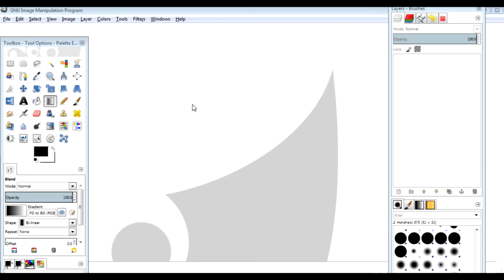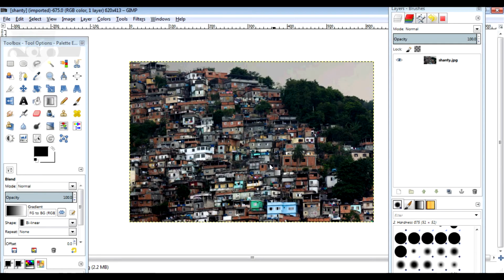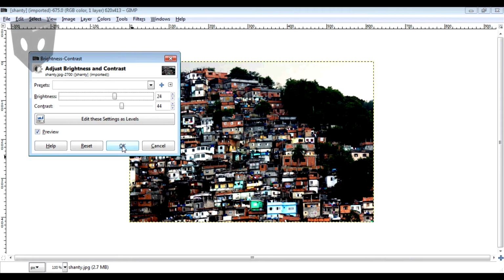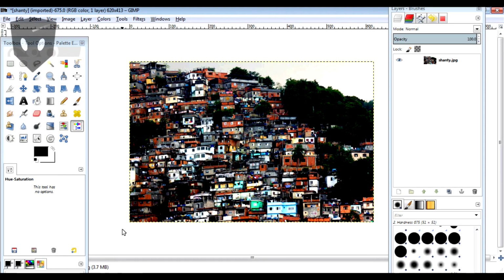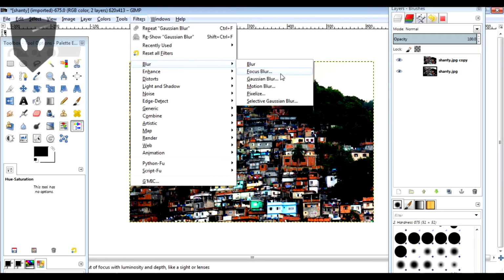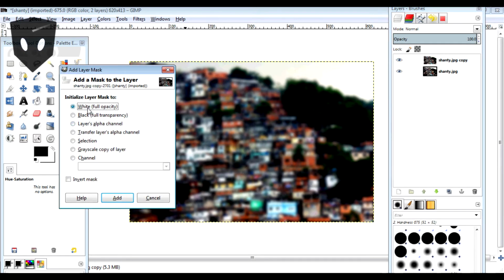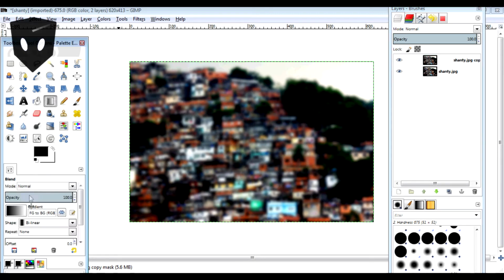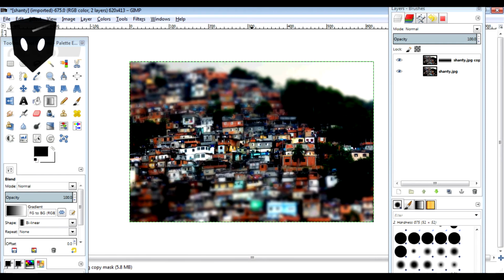Make Your Photo Look Miniature with Gimp